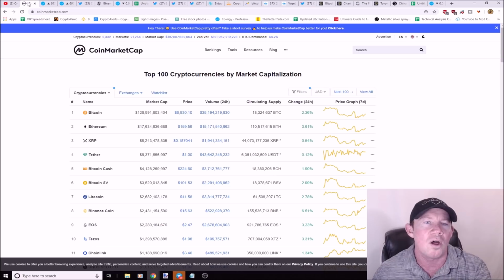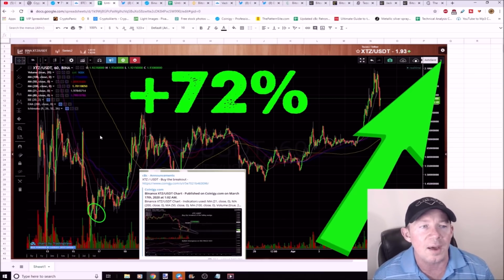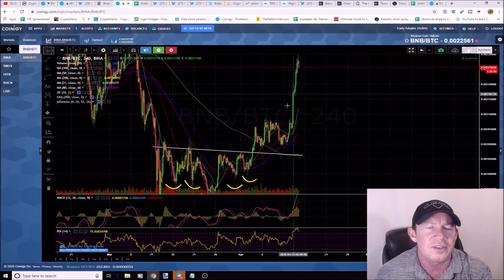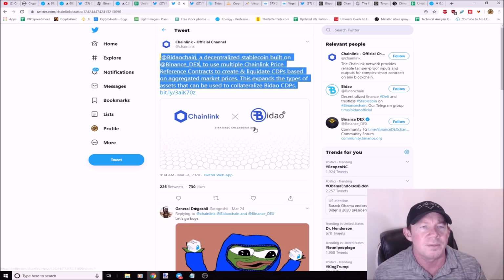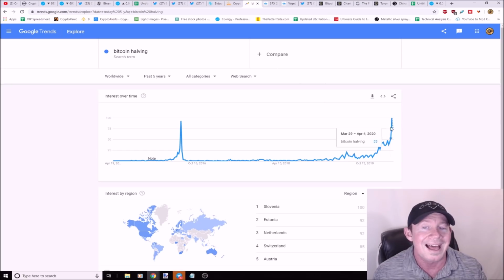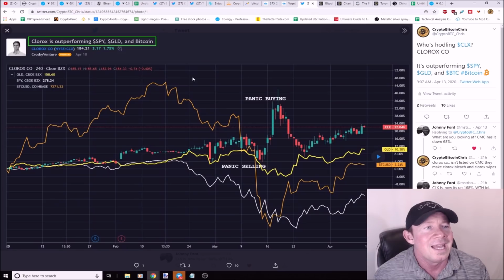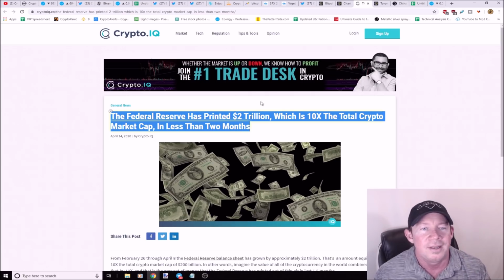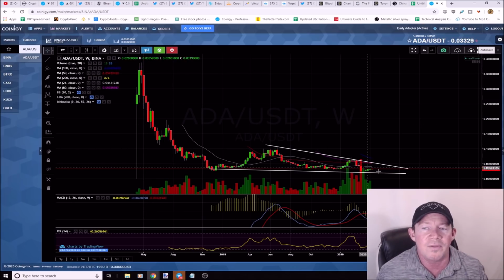BIGGEST FINANCIAL OPPORTUNITY EVER! EXPLOSIVE BITCOIN MOVE SOON! SECRET TO CRYPTO SUCCESS!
Biggest financial opportunity of our lives!
Explosive Bitcoin Move Coming!
Whales trying to drop the price of Bitcoin?
DEFI Revolution
Expect the unexpected
Secret to success in crypto